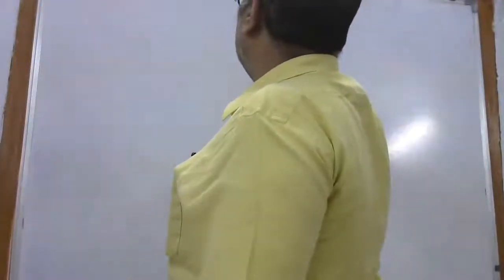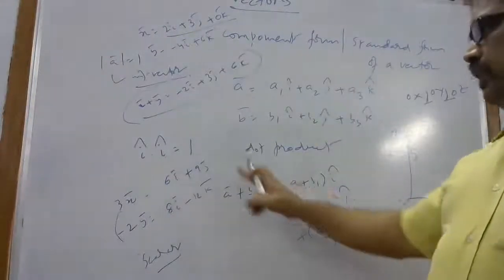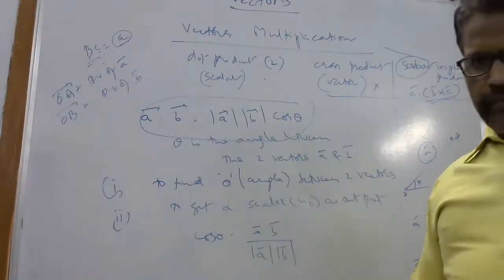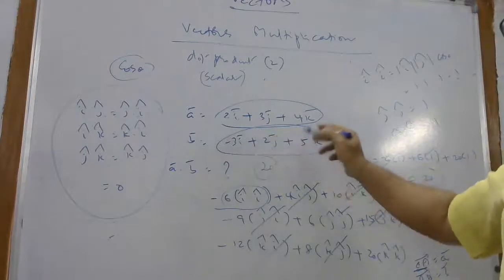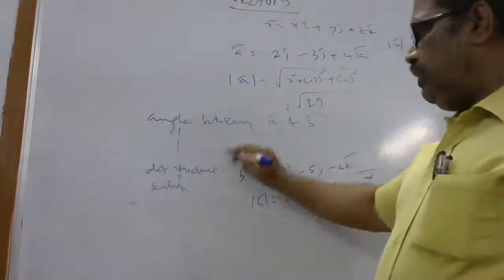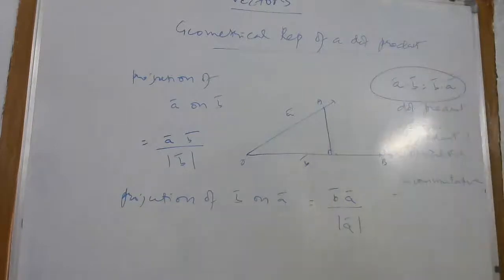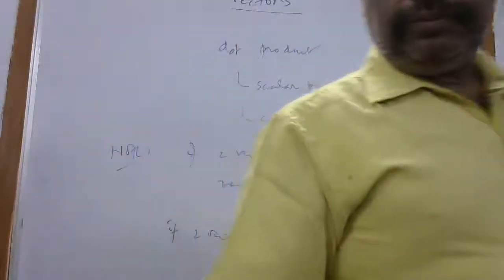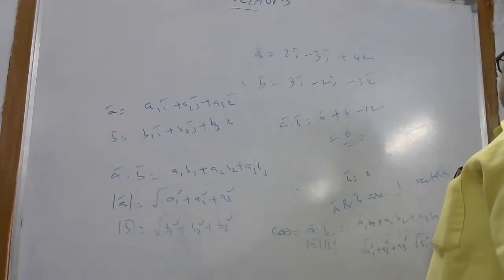xii vectors on 27/5/22